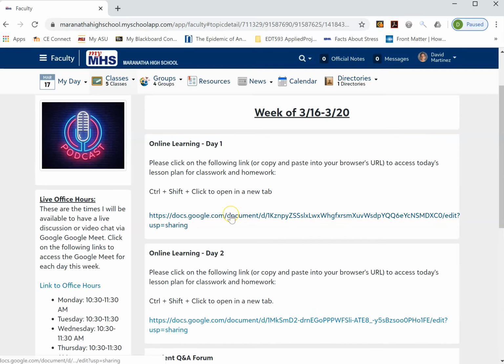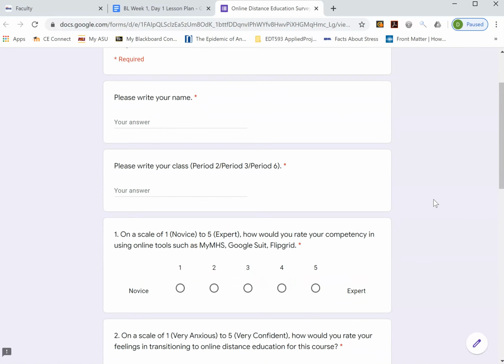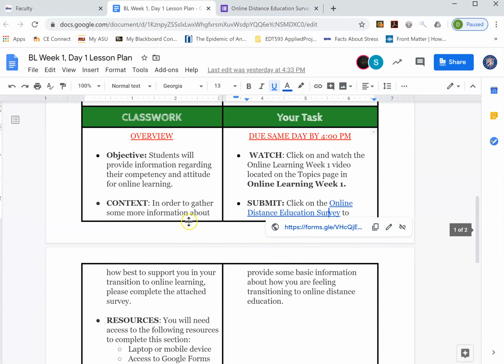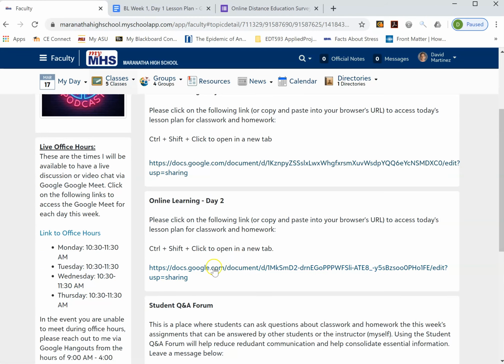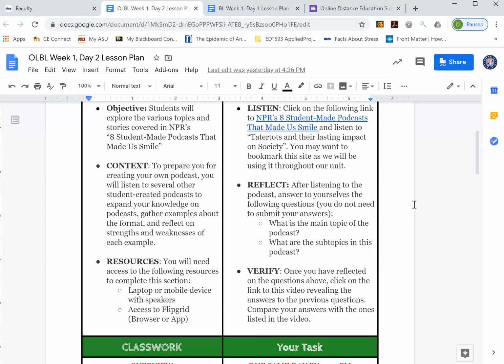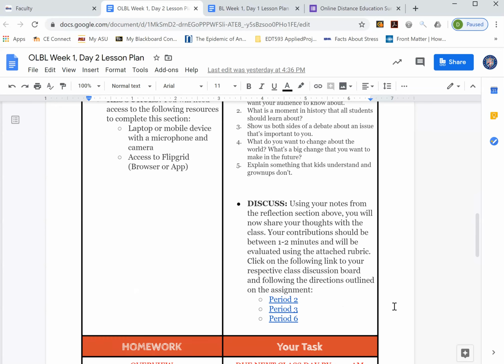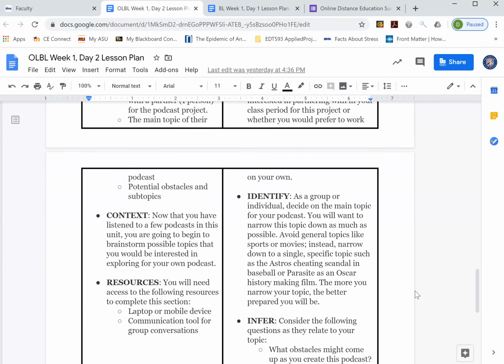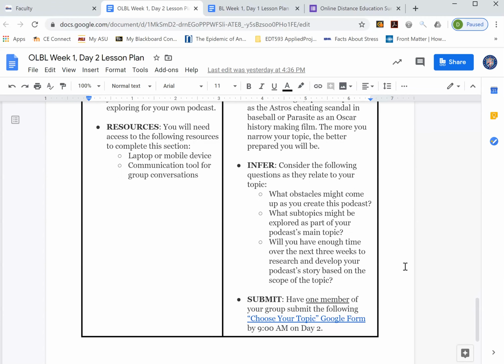Online Learning Week 1